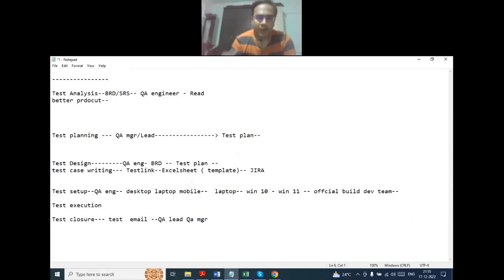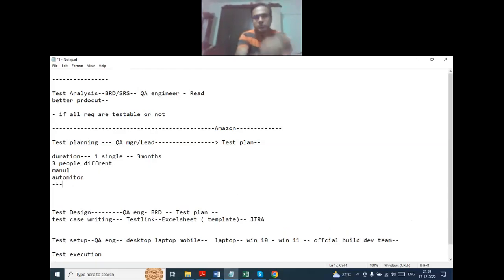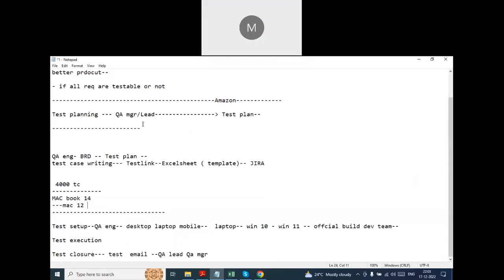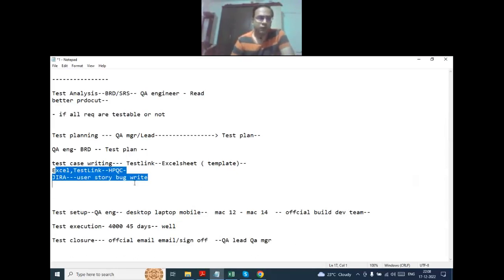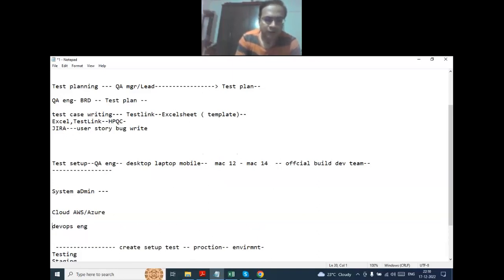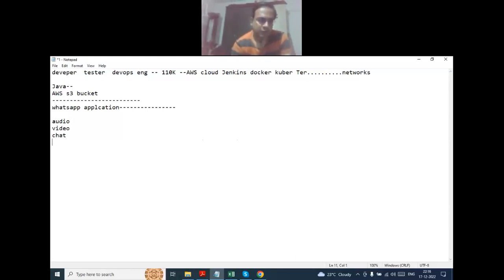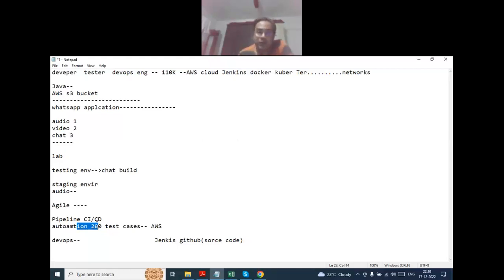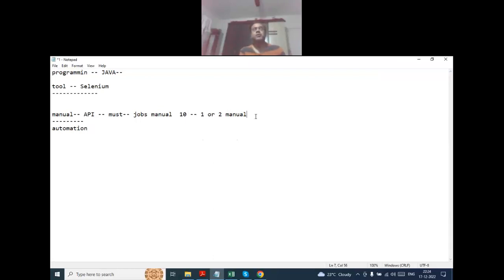Automation Demo Class Dec 17 2022